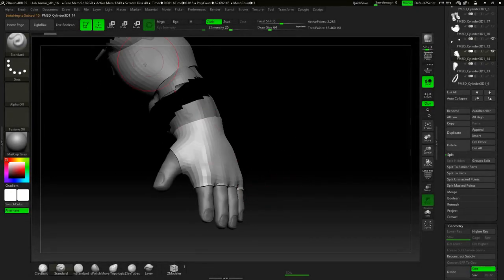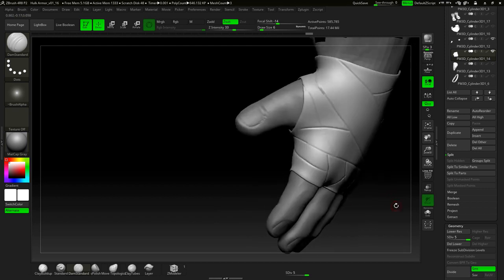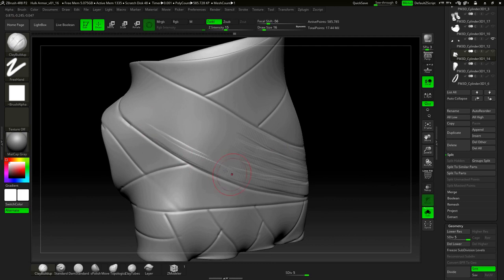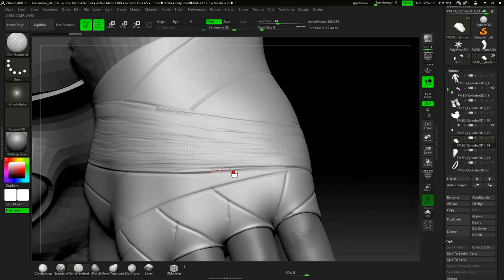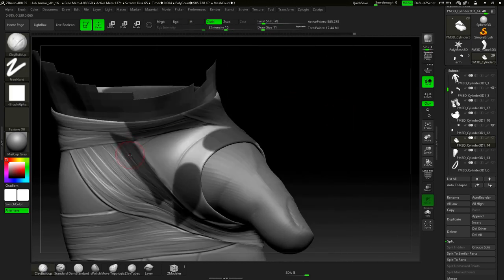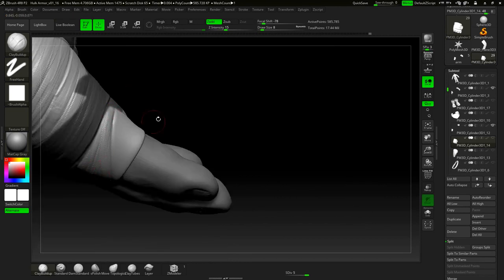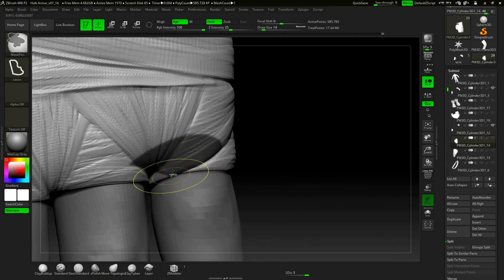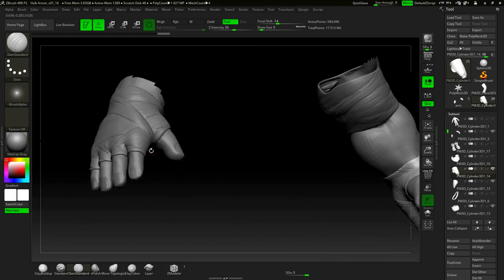Hulk Vol 2 16 Creating the bandage